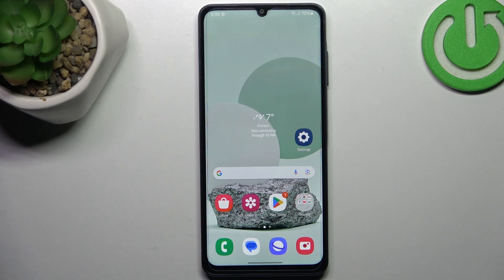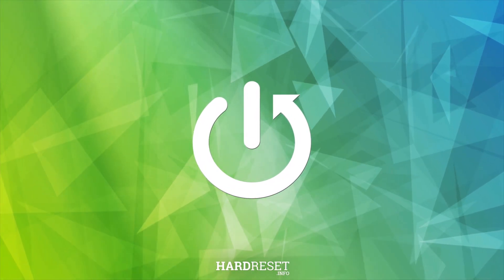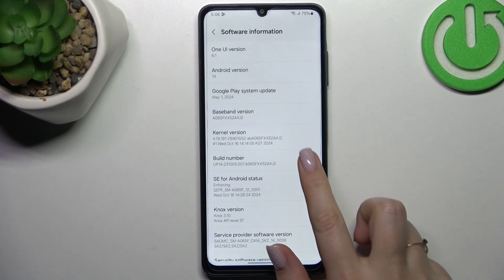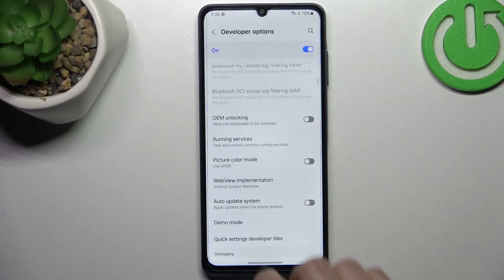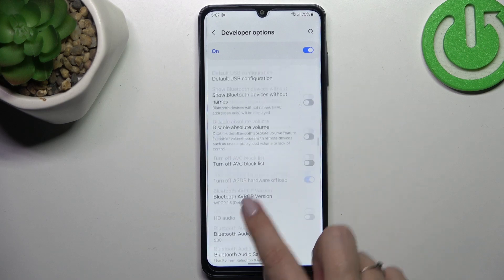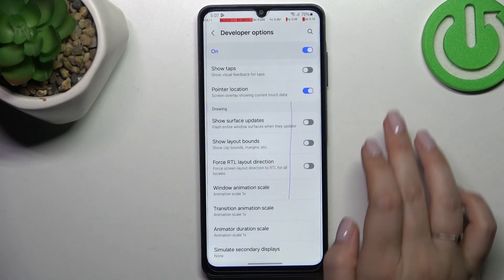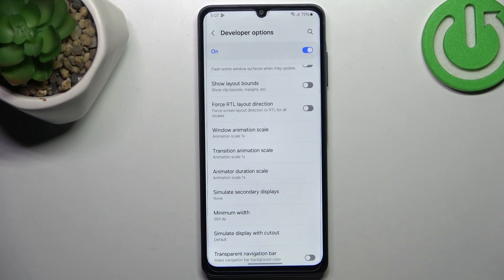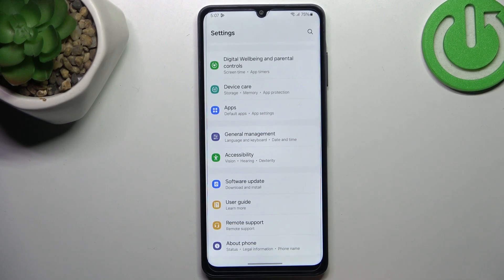How to Activate Developer Options on SAMSUNG Galaxy F05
Enabling Developer Options on your SAMSUNG Galaxy F05 unlocks a whole new set of powerful features designed for advanced users. Whether you want to test new apps, adjust system animations, or access additional debugging tools, Developer Options gives you the flexibility to take your device experience to the next level. It’s a great way to customize and optimize your phone for a more tailored performance!

How to Enable Developer Mode on SAMSUNG Galaxy F05?
How to Unlock Developer Settings on SAMSUNG Galaxy F05?
How to Activate Advanced Settings on SAMSUNG Galaxy F05?